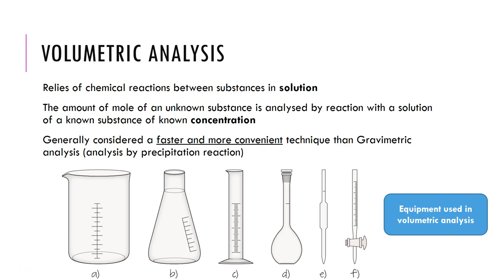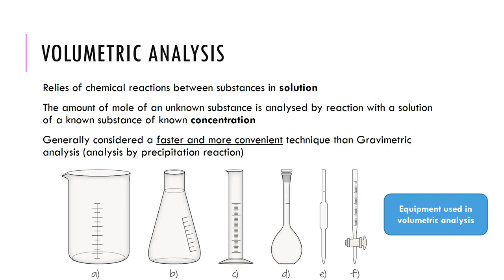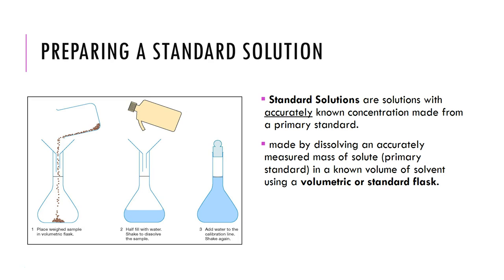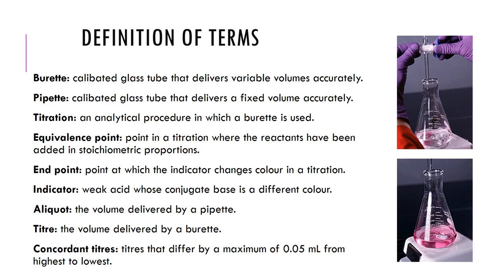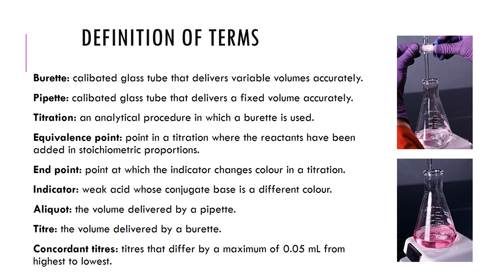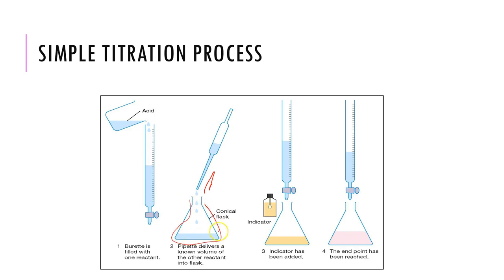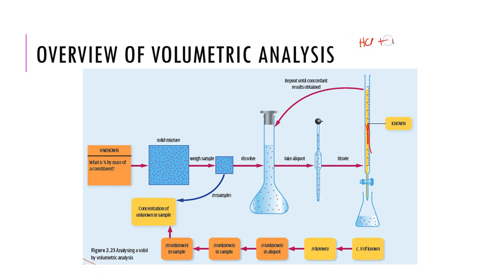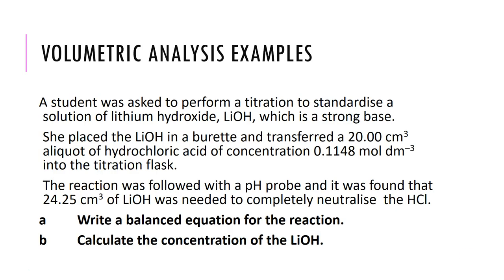AB10 Volumetric analysis part I